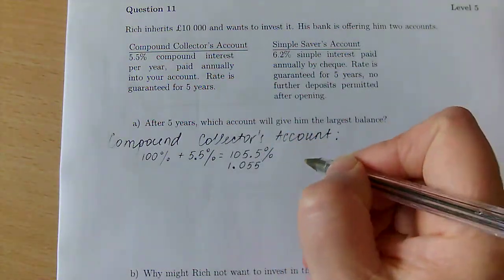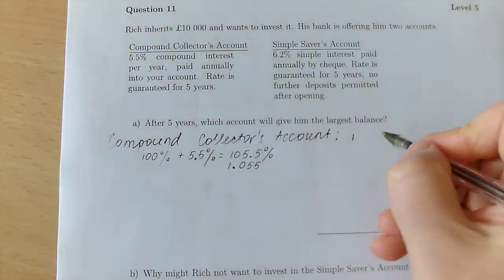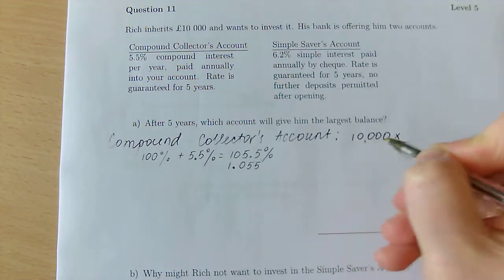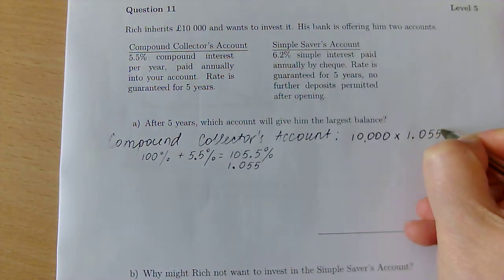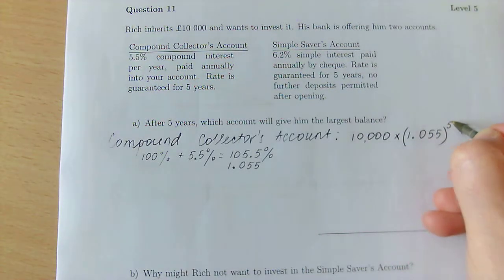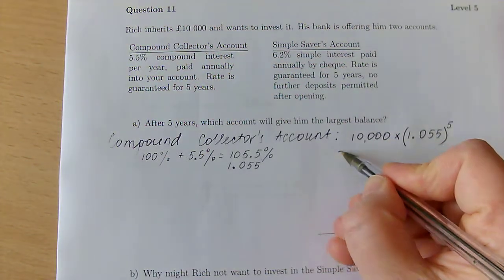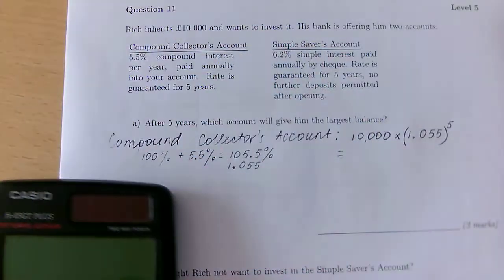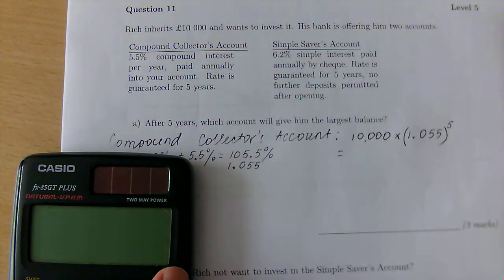Y10 mock exam paper 2 question 11